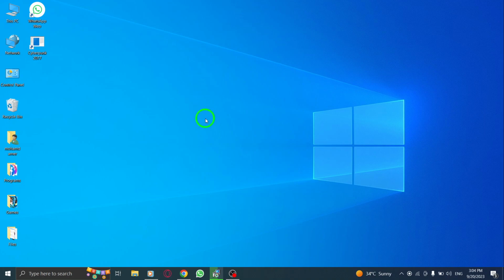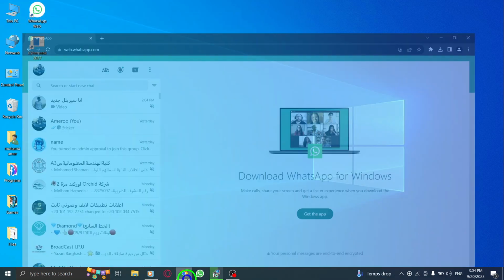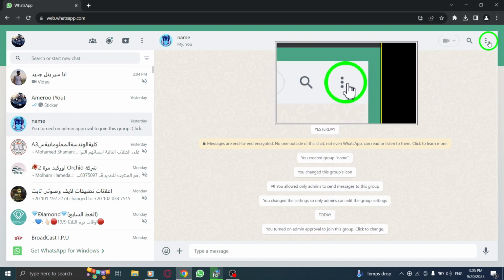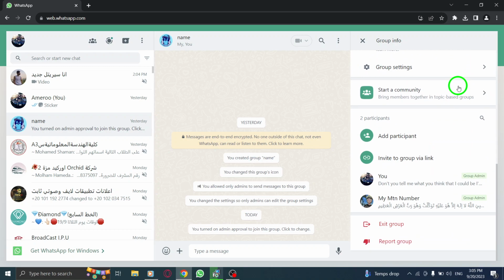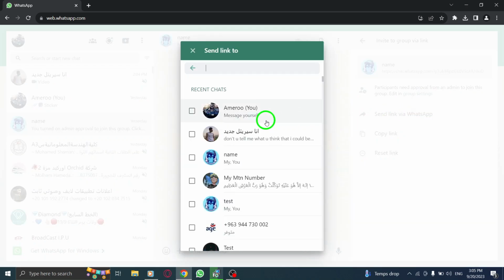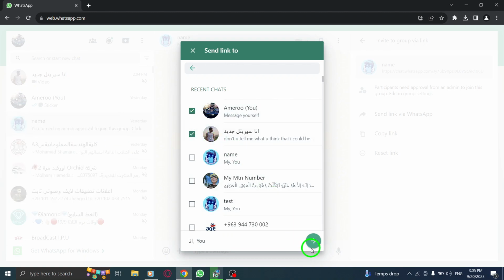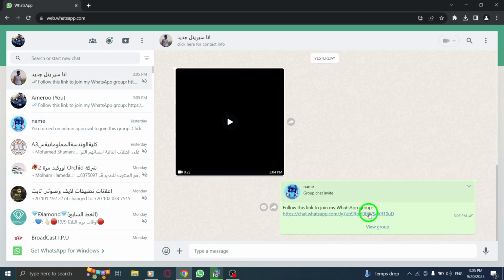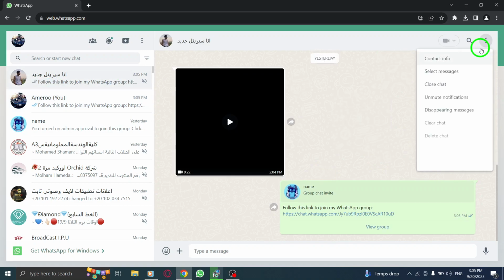How to Invite Contacts to Group Chat Via Link in WhatsApp Web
Learn how to invite contacts to a group chat via link in WhatsApp Web with this step-by-step tutorial.

1. Open WhatsApp.
2. Go to the desired group chat (you must be an admin).
3. Click on the three dots, then choose "Group info".
4. Scroll down to find "Invite to group via link" and click on it.
5. Click on "Send link via WhatsApp".
6. Choose desired contacts and press the next button.
7. When the chat opens, hit "Send" to send the invite link.

Discover how to effortlessly invite contacts to join your WhatsApp group chat using a shareable link. As an admin, you can easily customize your group experience and expand your community. Watch this tutorial to learn the simple steps to share invite links in WhatsApp Web.

Let's dive into the world of group chats on WhatsApp Web together.